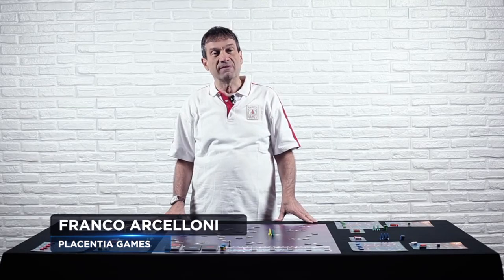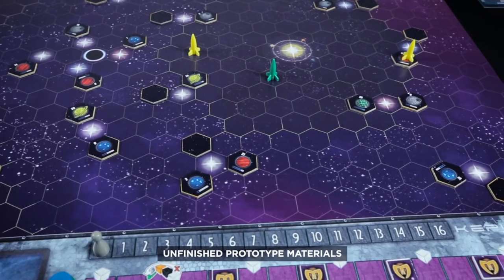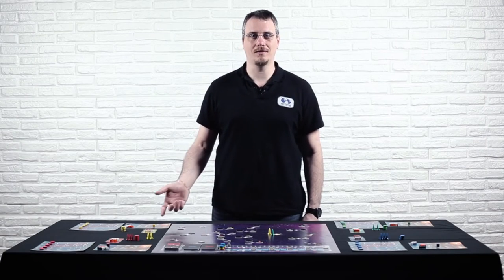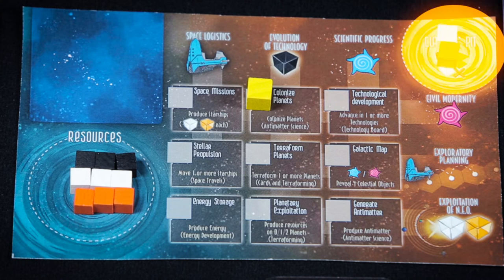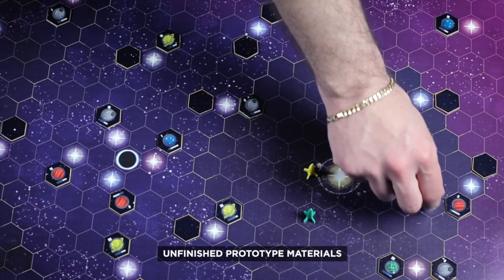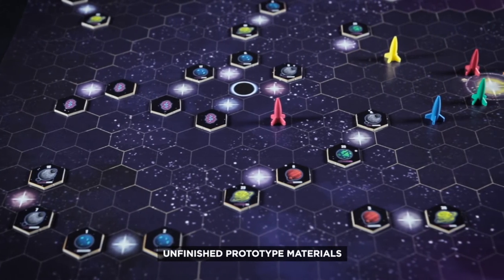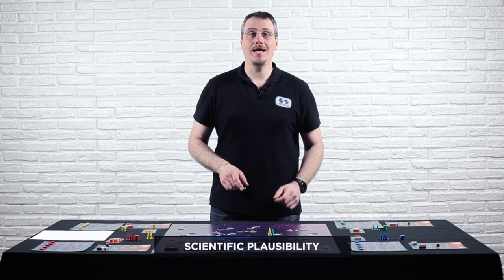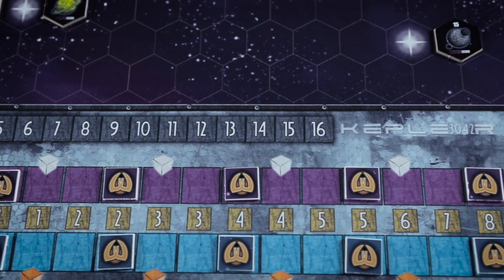Kepler-3042 presentation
Kepler-3042 by Simone Cerruti Sola
Illustrations by Alan D'Amico
Artwork by Paolo Vallerga / Scribabs
Published by Placentia with Post Scriptum.

Video made by Andrea Bianchin and Tofufilms. English voice by Luca Bortoletto

Kepler-3042 is the first game we are presenting on Kickstarter. We’ve decided to do this because we’re absolutely convinced of its validity. Notwithstanding the outer-space setting, in every way it’s a management game in pure Placentia Games style.
At the mechanics level, this game involves resource management, with a few classic features, such as exploration, resource production, spending them, or advancing the level of technology so as to perform more powerful actions.

These features, however, are contained in an unusual manner, in that each player has a finite quantity of Matter, Energy and Antimatter in his own reserves and can sacrifice them, so as to fulfill more actions. This is the first main strength of the game, representing a fundamental and innovative aspect of it.

Let’s have a look at game operation.
The first thing a player must do is to choose an action. To accomplish this, he has to move his own cube so as to select another action which has to be different to the one used in the previous round. The actions allow for resource production, spending these resources to better the player’s personal technological level, put new spaceships into play, move them and discover, colonise or terraform planets.

After this, the player can decide to burn one or two resources to activate the bonus actions correspondent to the position of the cube.
The resources that can be found in the Clausius' Pit cannot be used in any way. There are a few chances of recuperating them, but really not many.
In fact, we can consider a resource that has been burnt, unusable for the rest of the game.

I would like to underline the fact that the burning of resources is entirely up to the player. There are absolutely no events or opponent’s actions that can damage a player, ever.
It’s always the player’s choice, and each time it’s an important choice, which decides his game strategy.

After having attained any eventual bonus actions, the player can move all of his spaceships. Travelling is needed, obviously, to colonise or terraform new planets, and expand humanity within the galaxy. The speed of the spaceships depends on the technological level reached. Generally, almost every action is related to a specific technology.

This mixture of principal and bonus actions gives life to a vast choice of diverse strategies. We’ve tested the game for many months, in dozens and dozens of games with different players, and we feel certain that there are no plans that work every time and that there are many, many different ways of gaining victory. The variety and replayability are also obtained by the random layout of the 34 hexagons within the celestial object on the map and by the secret objectives which the players arbitrarily pick up at the start of the game. This is the game’s second main strength, which will guarantee you the possibility of playing and replaying the game in continuation.

The third key strength is the scientific, or rather science-fictional, accuracy of Kepler-3042: Placentia Games have, in fact, hired some consultants to check that every technological aspect is plausible. If humanity, in a thousand years’ time, will be able to move between the stars or colonise planets, it’s probable that it will do so following the principles herein.
From this point of view, Kepler-3042 aspires also to be an anthem to space exploration, to technology and knowledge, topics which have always fascinated us.
For this reason, in the game manual, there is a scientific appendix, explaining in detail some of the concepts used in the game.

In short, for those that don’t know us or for those who have already enjoyed our previous games, we ask you to support us: it’s a project that we consider really valid and that, we’re sure, won’t let you down.

Thanks!